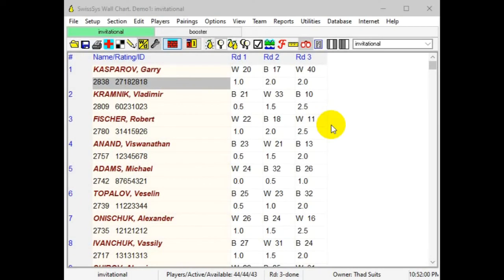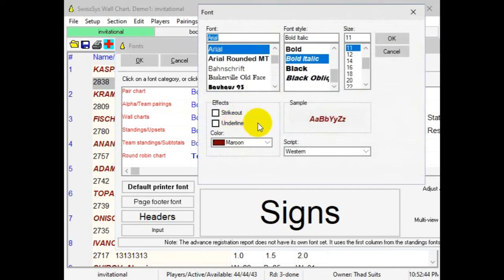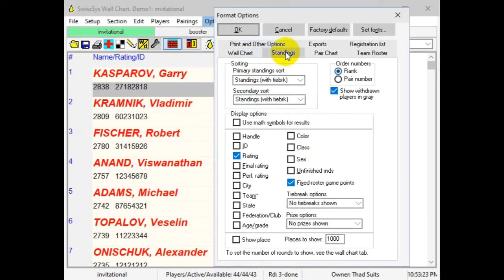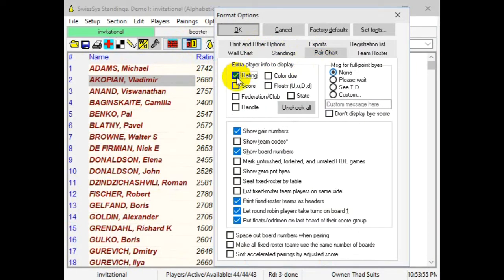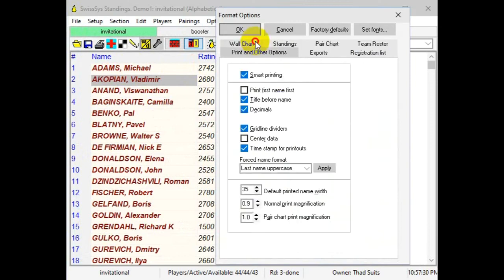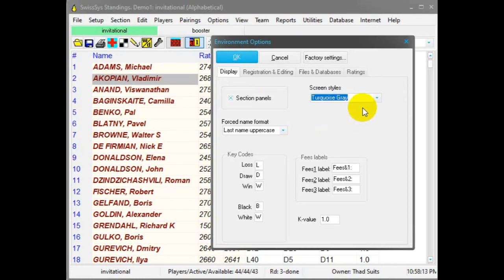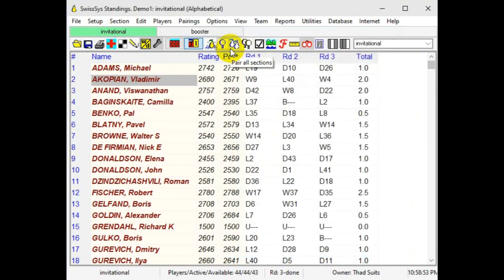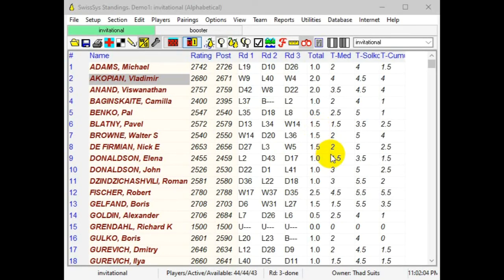SwissSys Tutorial 4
SwissSys options and settings.